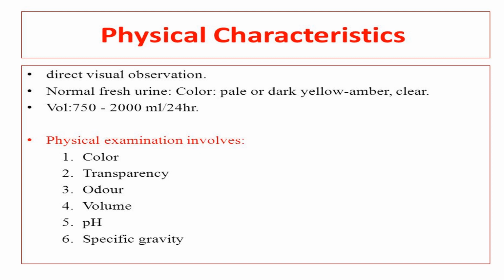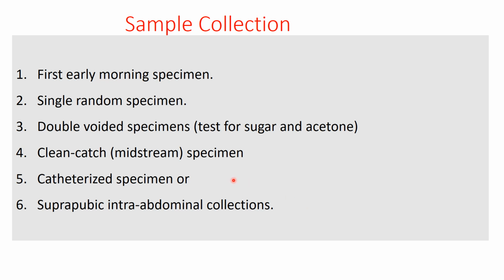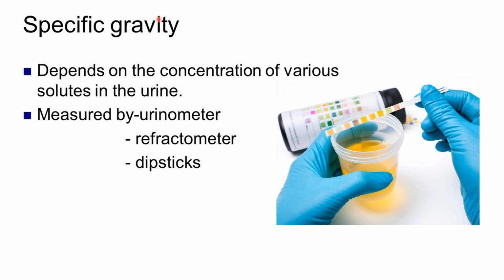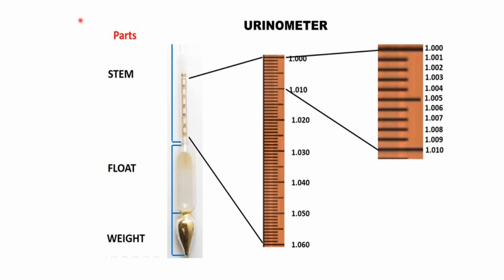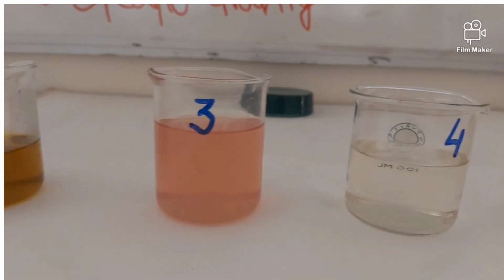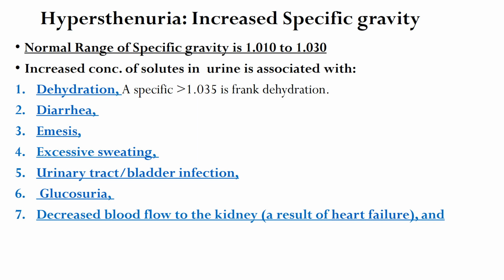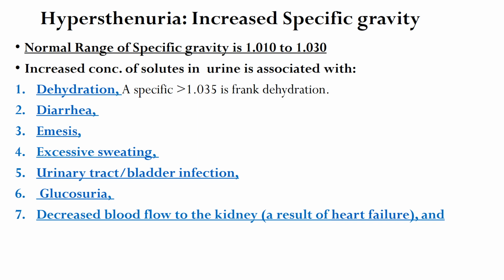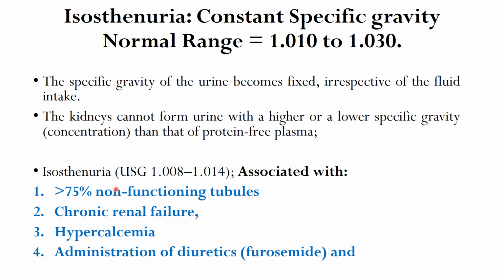Urine Analysis- Part I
This video explains the significance of physical examination of urine.
A table has been provided to show change in normal urine colour in different conditions
It shows alive demonstration of how to use a Hydrometer also explains condtions such as Hyposthenuria, Hypersthenuria and Isosthenuria.